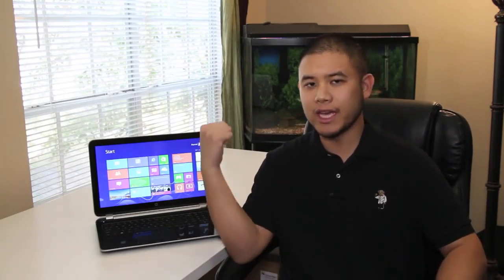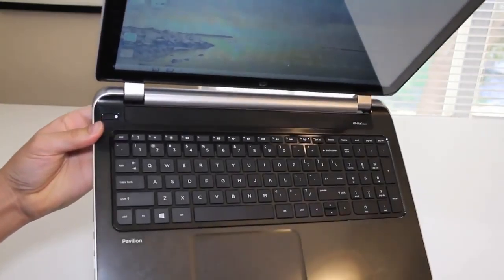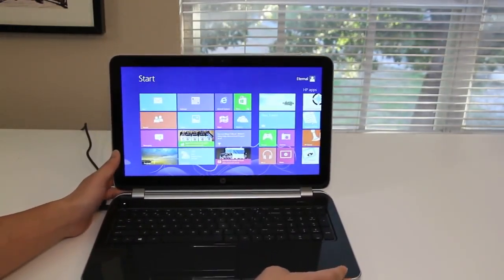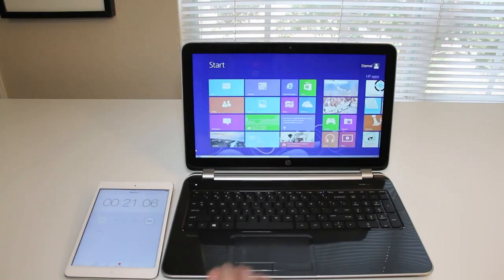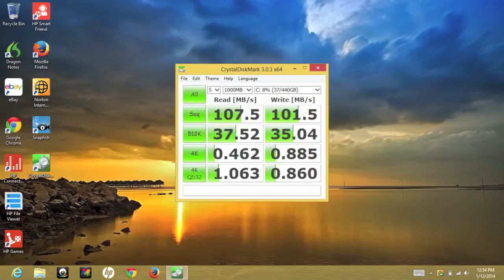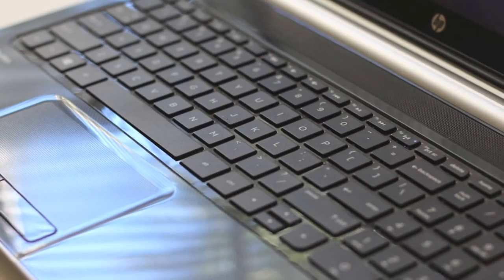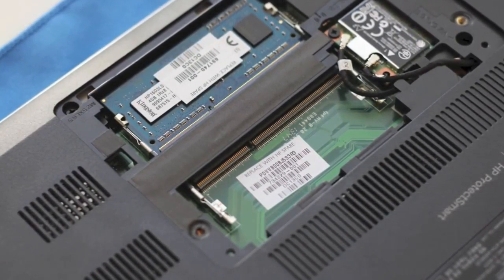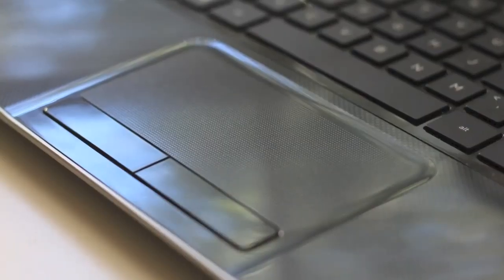HP Pavilion TouchSmart 15 n013dx 15 n211dx Laptop Review 1